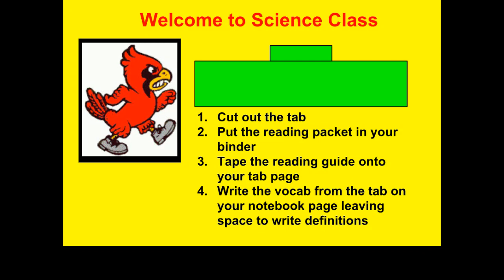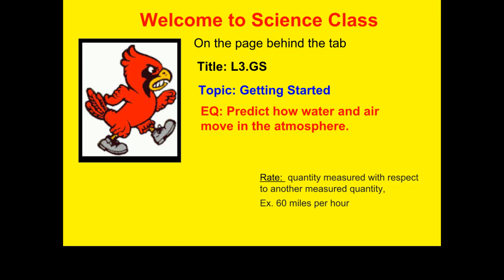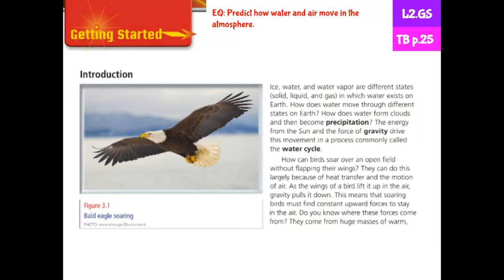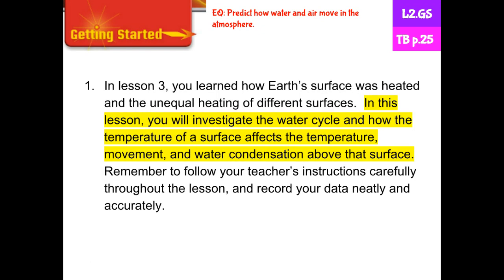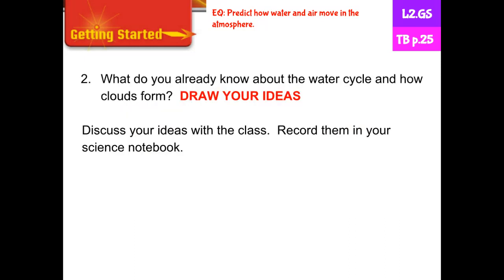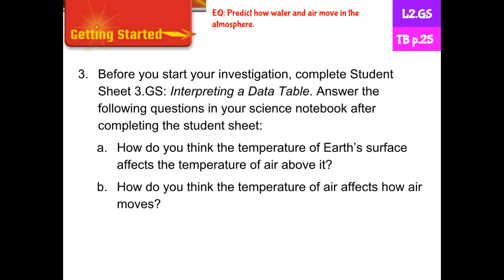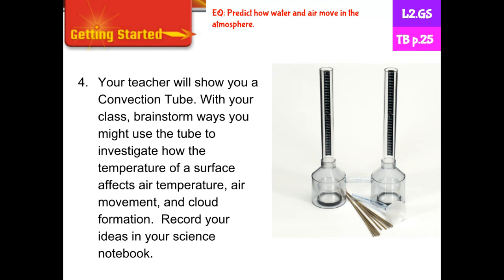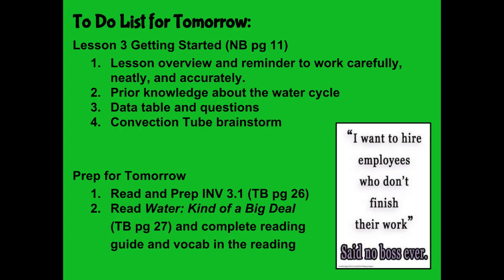9.19.17 Lesson 3 Getting Started